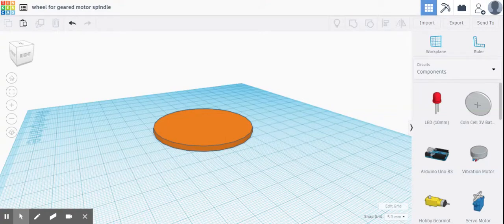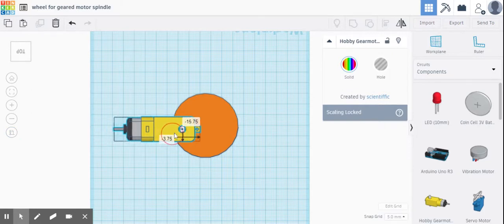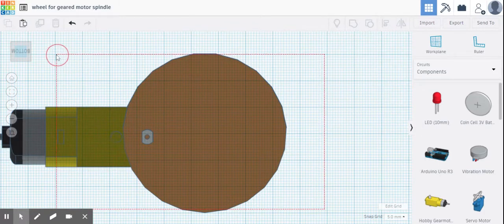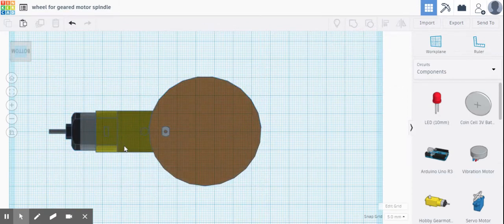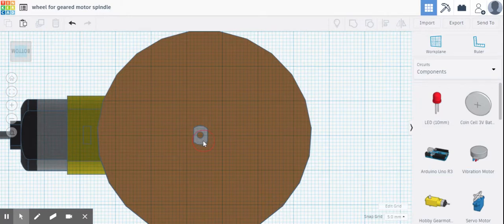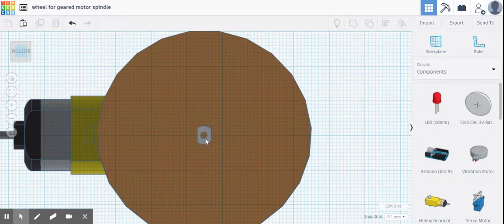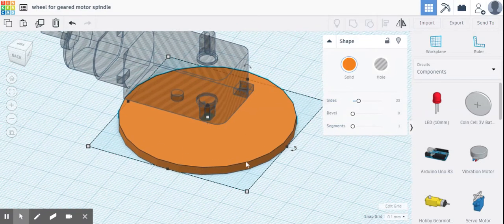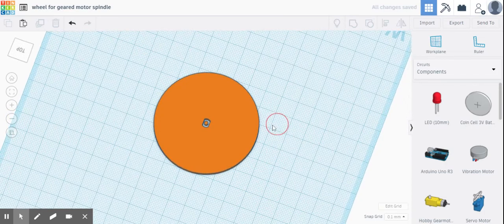Creating a wheel for geared DC motor spindle on tinkercad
The purpose of the video is for machining out wheels that the students have created themselves.